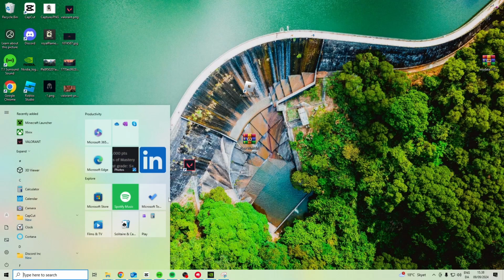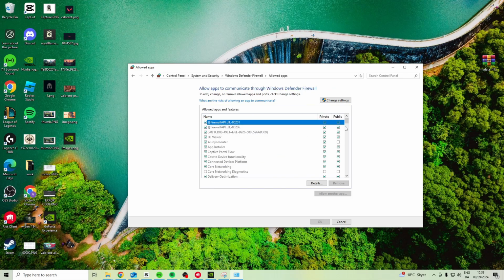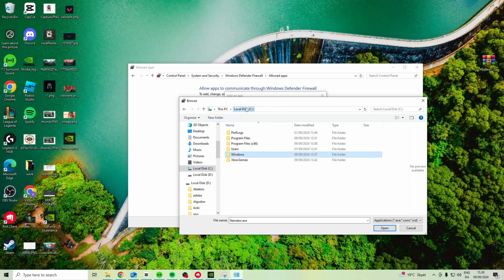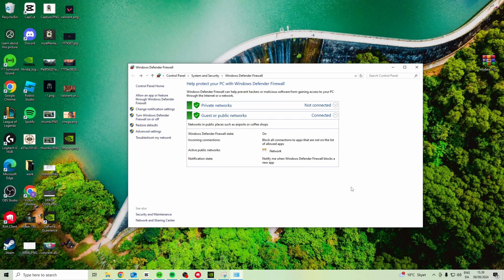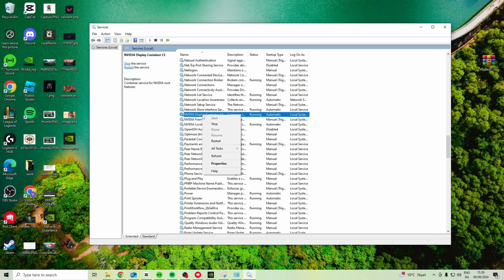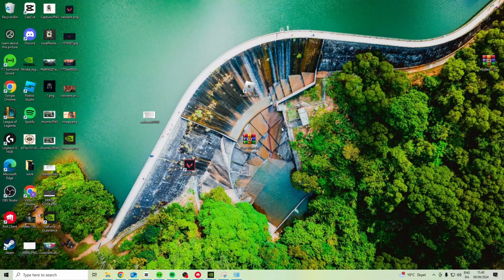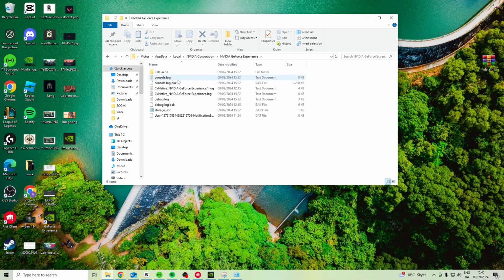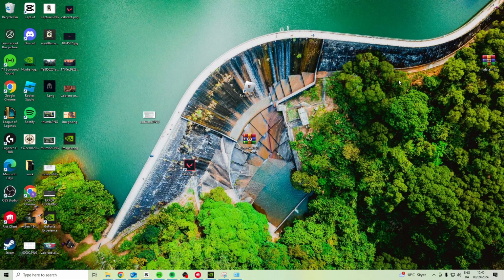How To Fix GeForce Experience Error Code 0x0003 (2025)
In this video I'll show you how to easy and fast fix the geforce error code 0x0003. The method is very simple and clearly described in the video. Follow all of the steps & see how you can fix nvidia geforce experience "Something went wrong. Try rebooting your pc and then launch Geforce Experience"